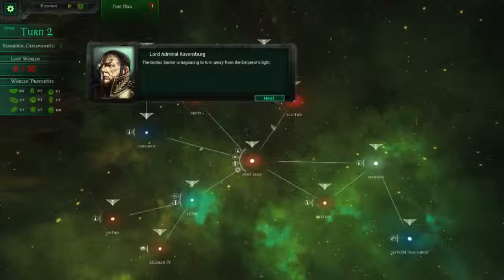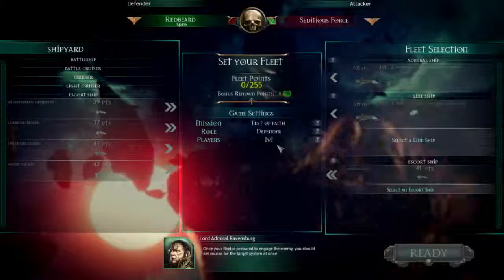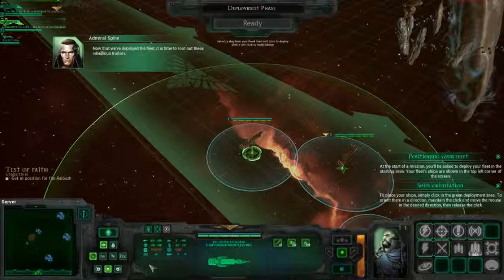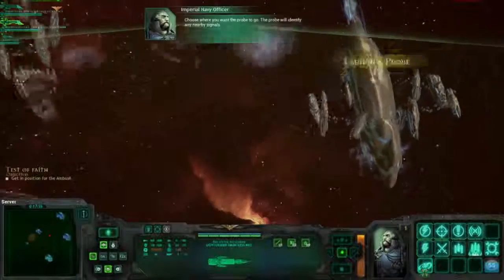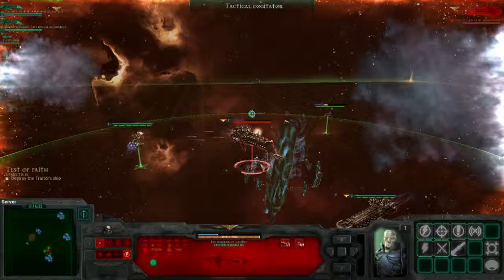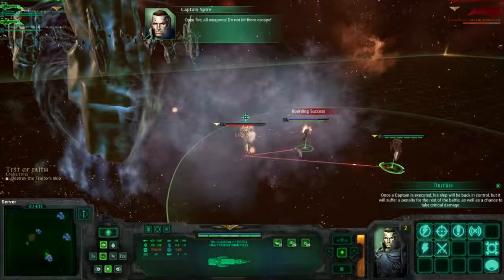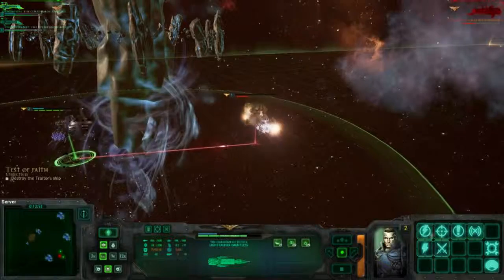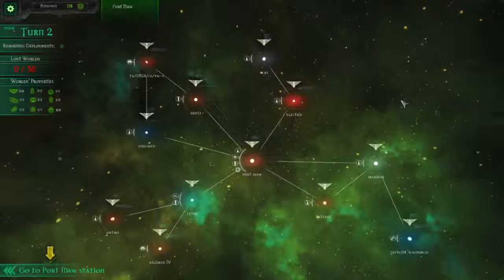Battlefleet Gothic: Armada - A Look at Warhammer 40K RTS (2nd level)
I take a quick look at the latest Warhammer 40K RTS title from Tindalos Interactive.

Please like or comment on my Facebook page as well - thank you!